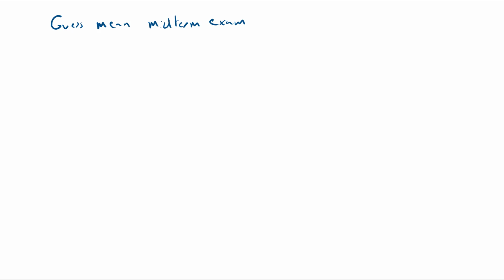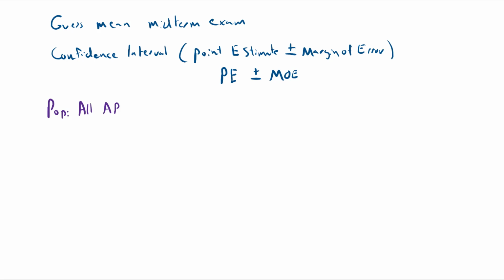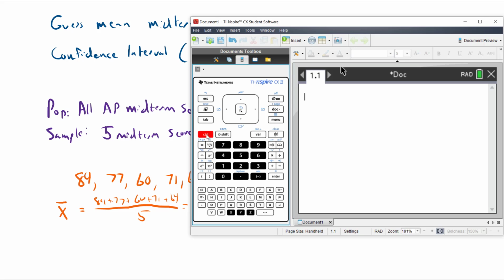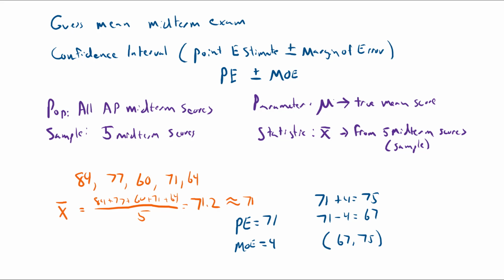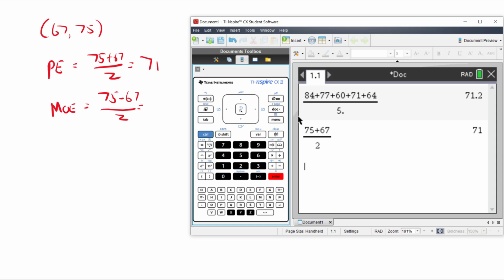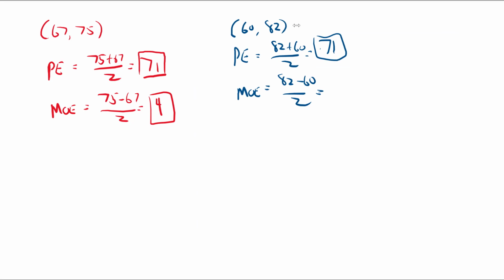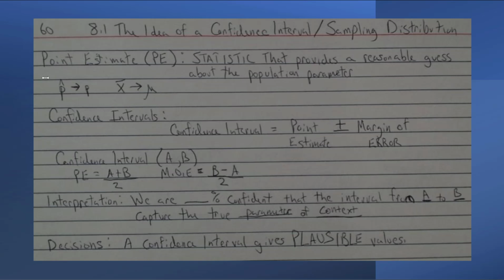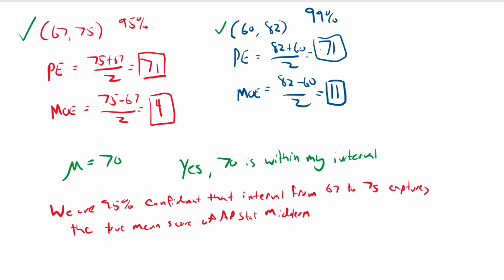Confidence Intervals - Part 1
8.1 Lesson Part 1 AP Stats